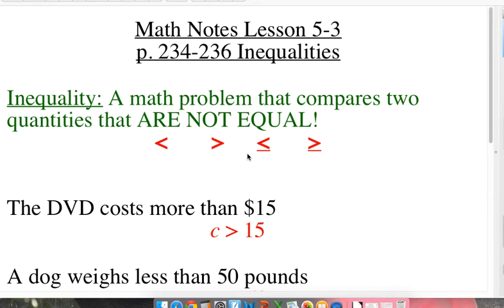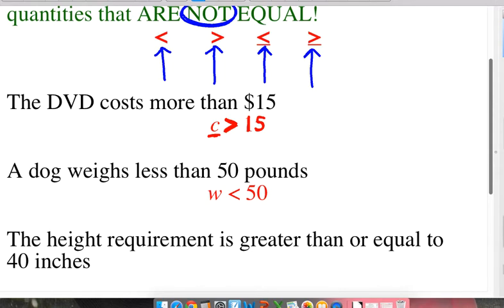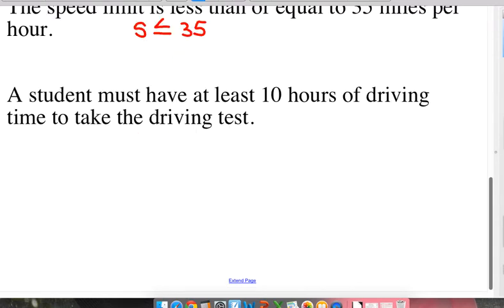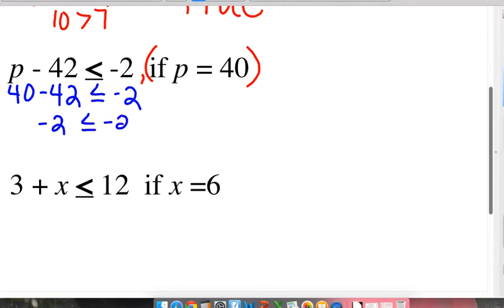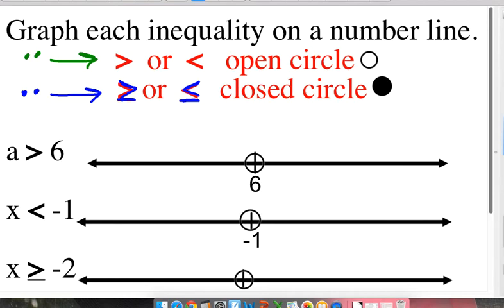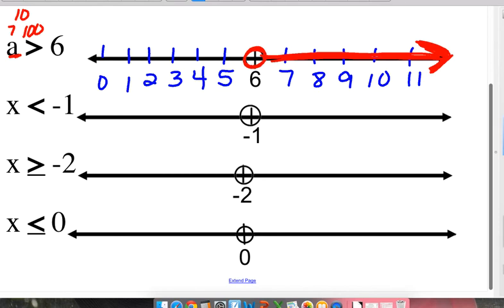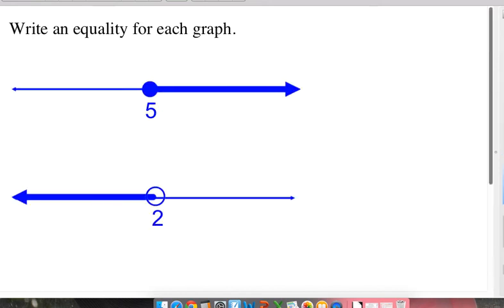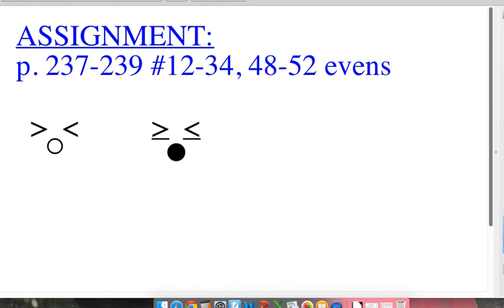Inequalities Video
For Thursday 11.2.17: Please watch this video lesson on "Inequalities." This is a longer video...sorry. you can always watch it in two smaller pieces, take a break in the middle! There will be an "in class" assignment to complete for this topic!